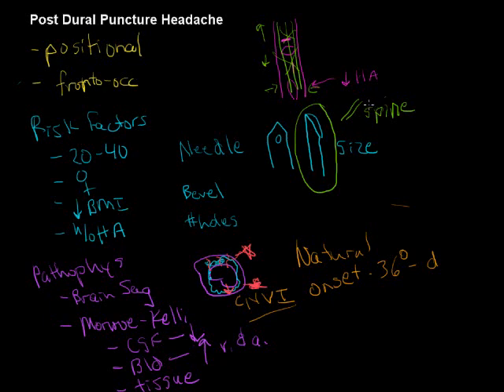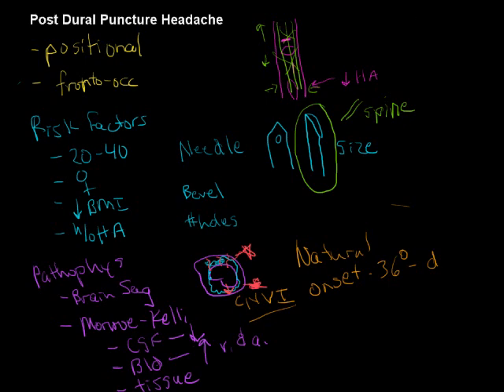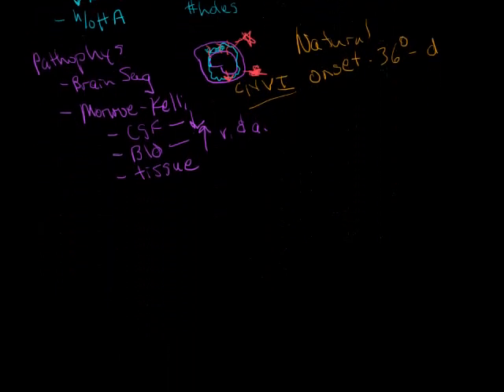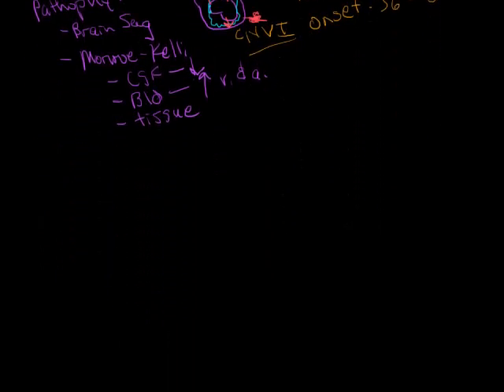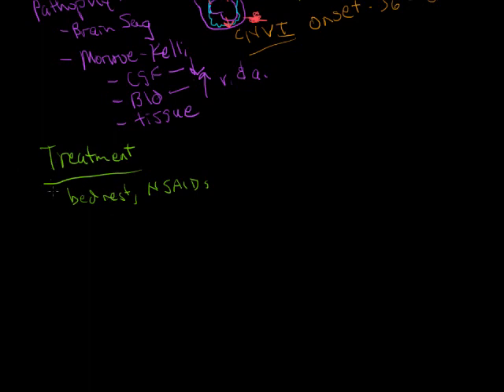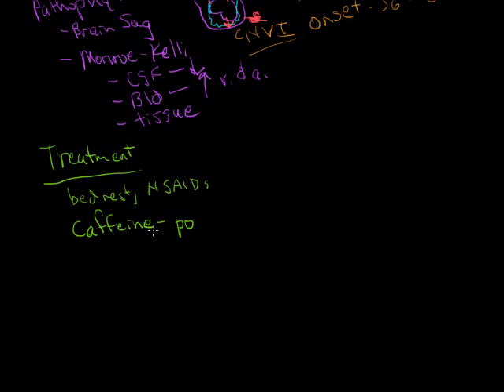Post Dural Puncture Headache Part 2: Treatment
Follows Part 1. Basic chalk-talk on treatment options for the patient with PDPH.